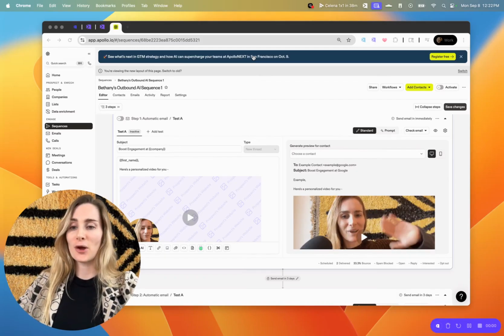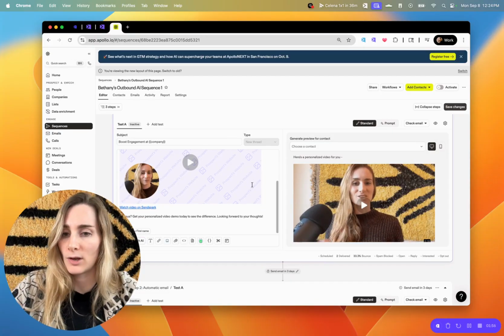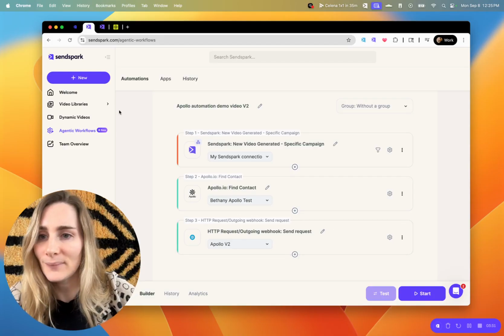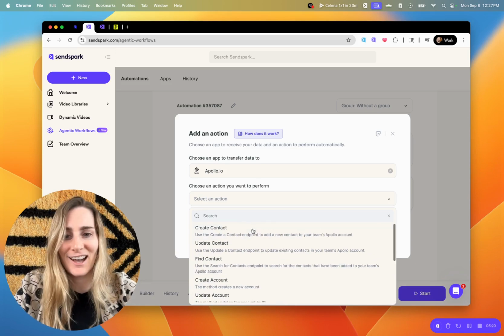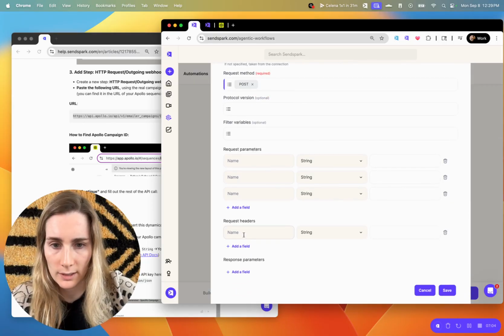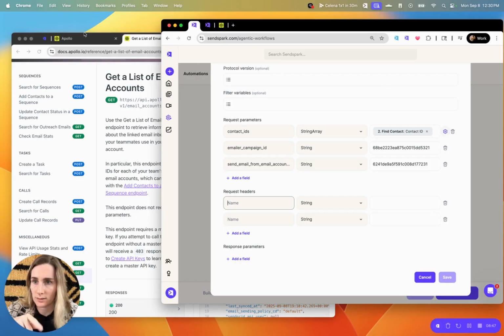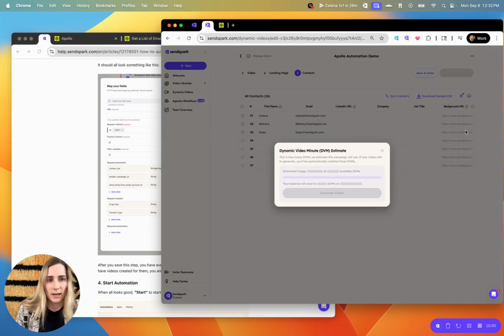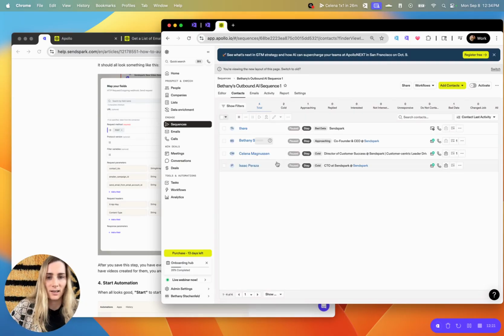How to Send AI-Personalized Sendspark Videos in Apollo Sequences (Step-by-Step Guide)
Learn how to automatically send AI personalized videos in your Apollo sequences using Sendspark. In this step by step guide, I’ll walk you through everything you need to set up seamless automation so every prospect receives a unique, tailored video in your outreach.

Here’s what you’ll learn:

1️⃣ Create a Dynamic Video Campaign in Sendspark
Build your template video and personalize it at scale with each contact’s details.

2️⃣ Add a Sendspark Placeholder in Apollo
Insert the video snippet directly into your Apollo sequence emails. This will update automatically with each prospect’s unique video.

3️⃣ Build a Sendspark Automation to Enroll Contacts in Apollo
Connect Sendspark with Apollo using triggers, API calls, and webhooks so that once videos are generated, your contacts are instantly added into the correct Apollo sequence.

4️⃣ Bonus: Create new contacts in Apollo automatically if they do not already exist.

With this setup, you can run outreach that feels personal at scale without adding manual work. Perfect for sales teams that want to boost reply rates and stand out in crowded inboxes.